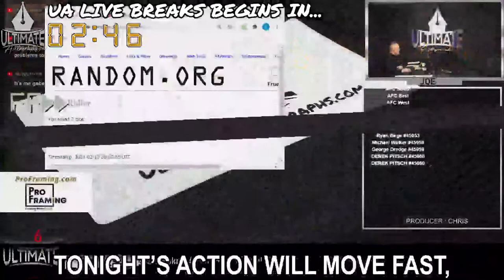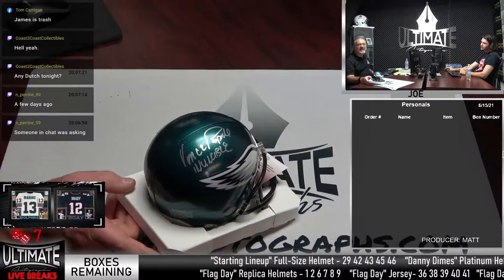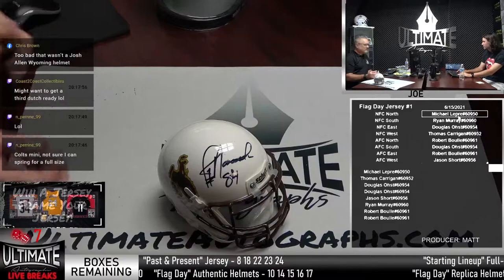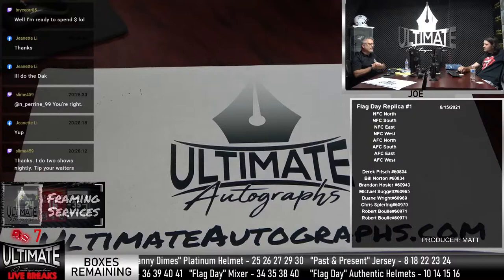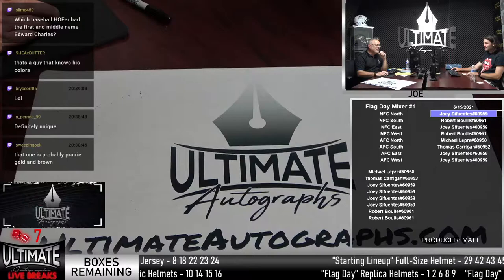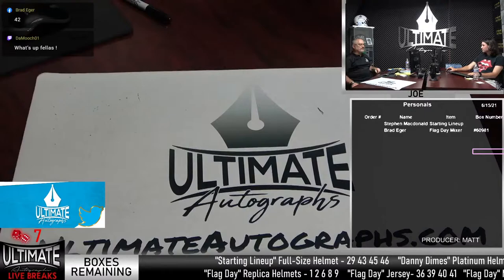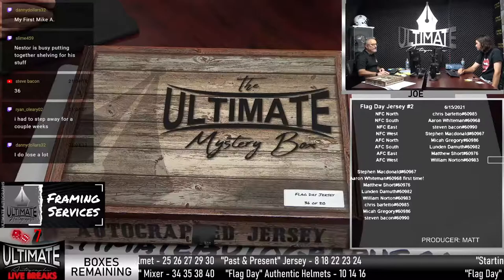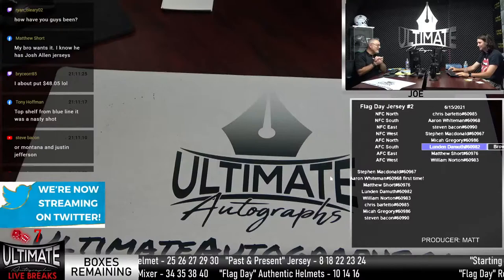Ultimate Autographs Live Breaks!